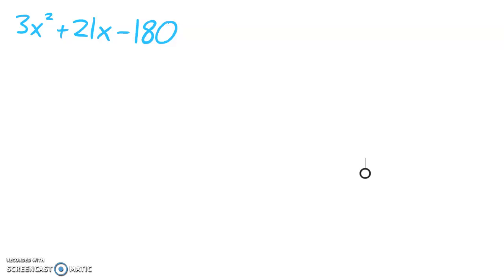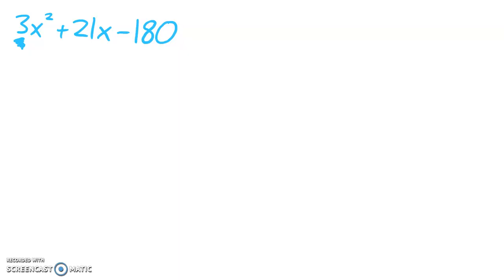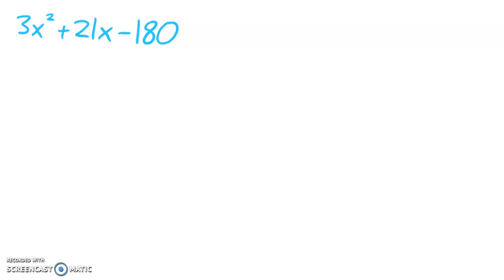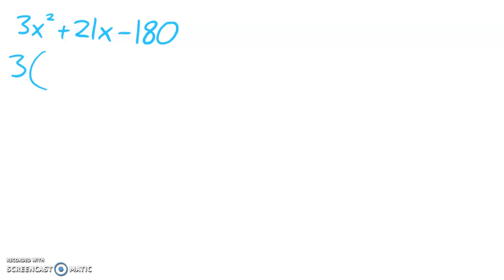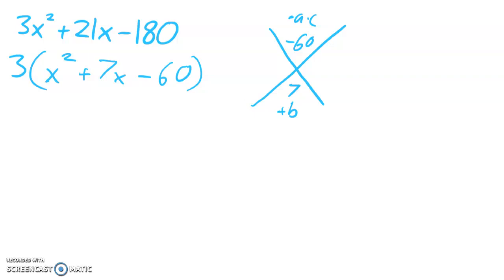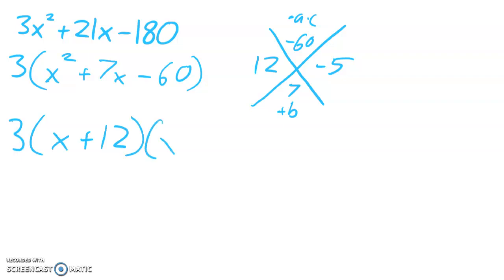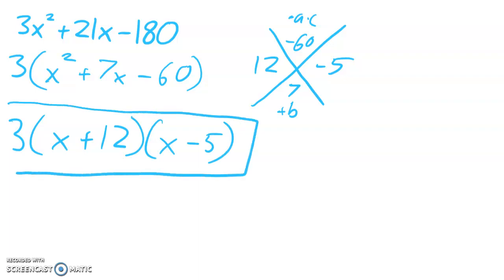Factoring quadratic trinomials with a GCF